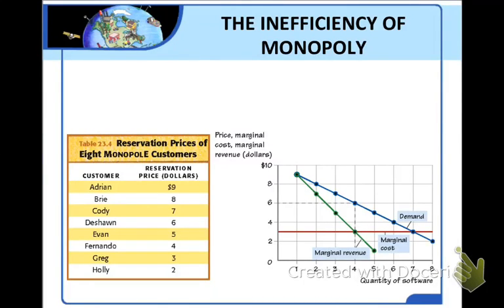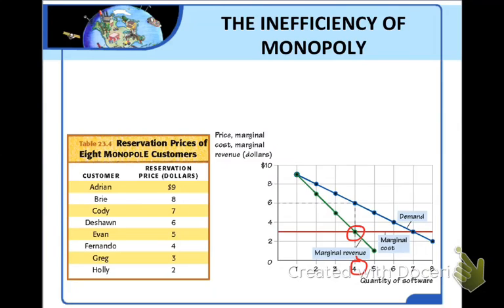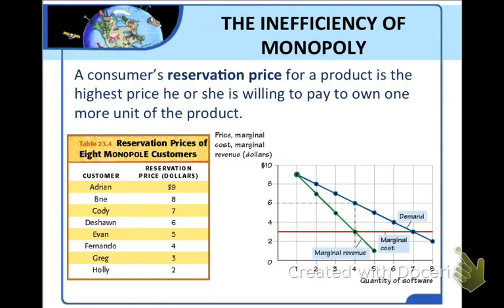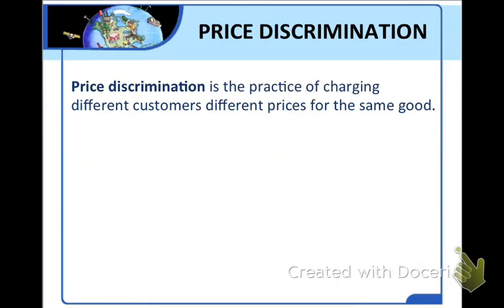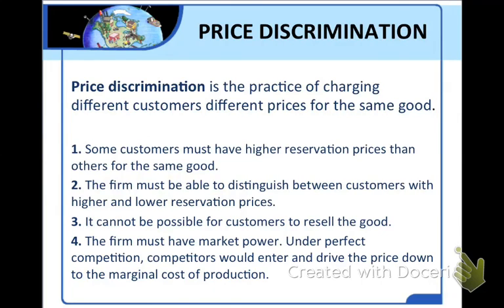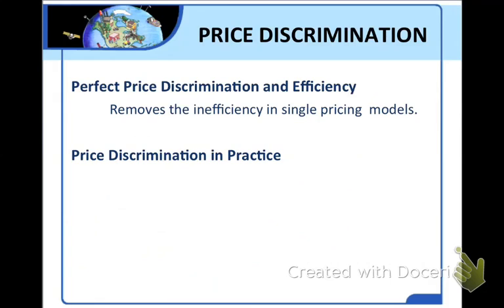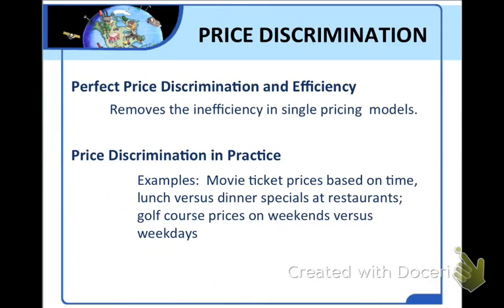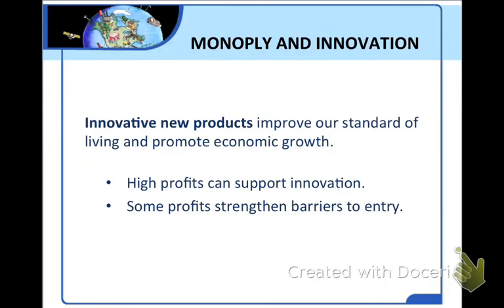Module 23: Monopoly (Part 3)